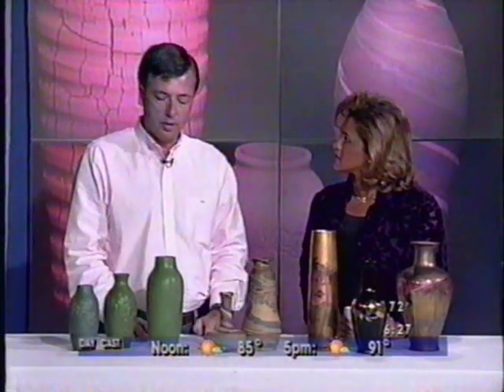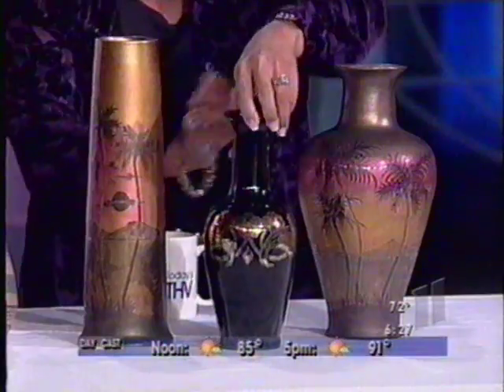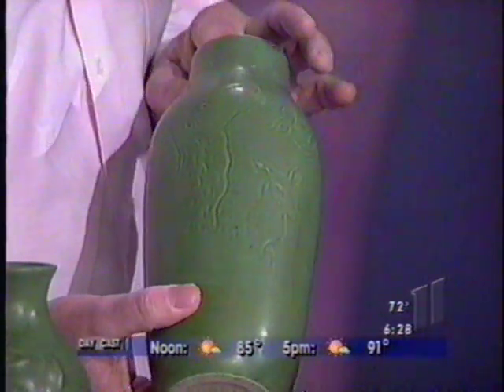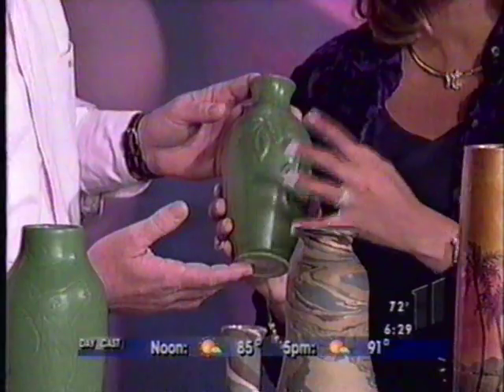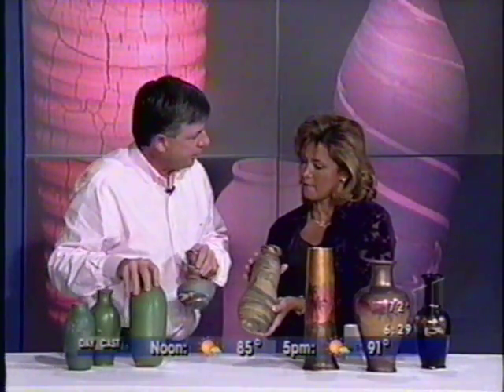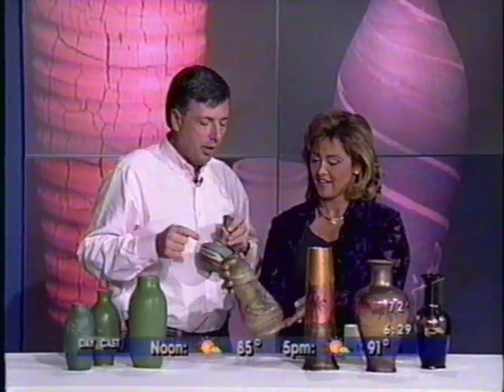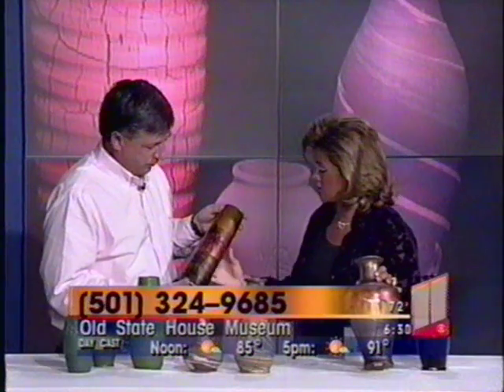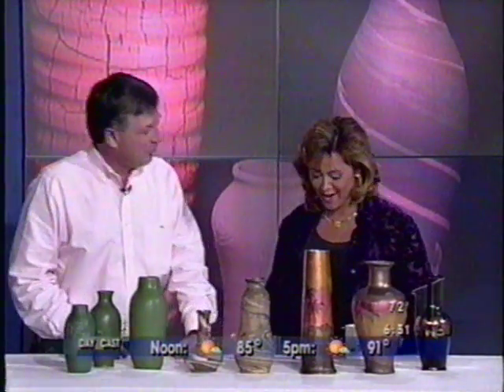David E. Gifford, ch. 11 talking about Arkansas pottery, 2000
David Edwin Gifford on Ch. 11 talking about Arkansas pottery, 2000.